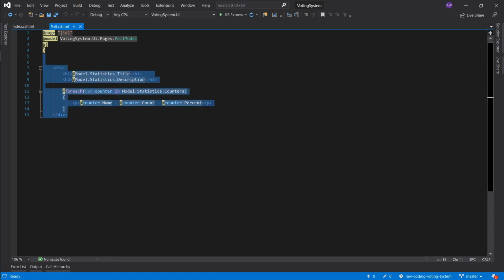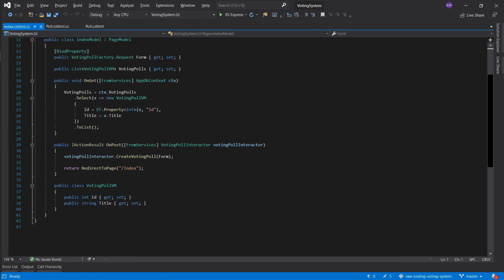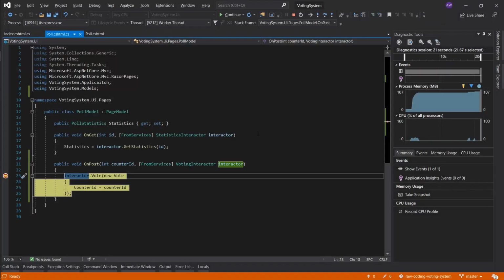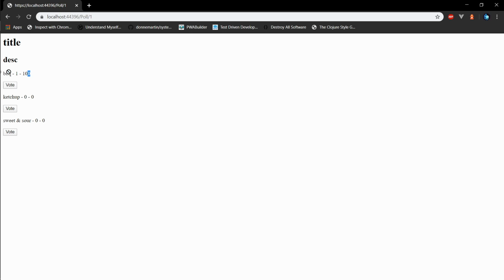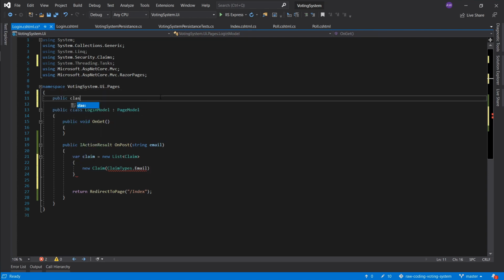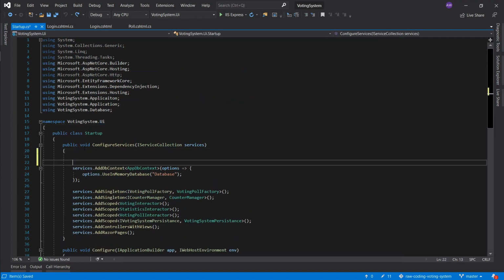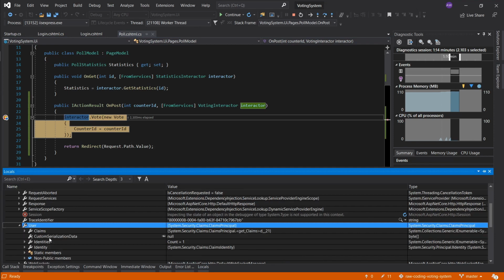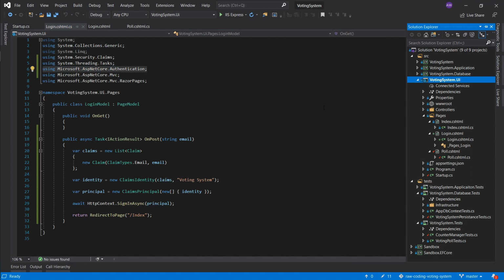C# ASP.NET Core 3 - Voting System - Ep15 -Voting & Users - (Beginner Tutorial)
In this episode we add our voting functionality and take a brief look at how to create a cookie to identify users.